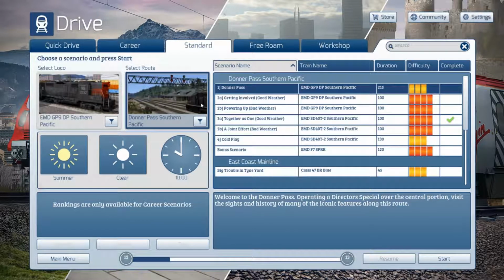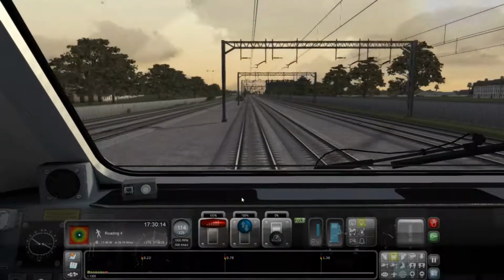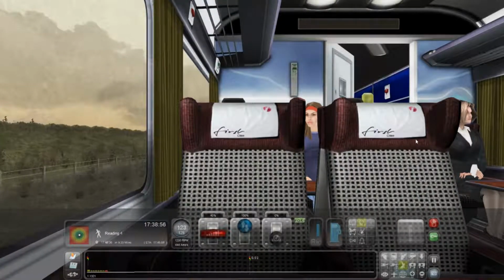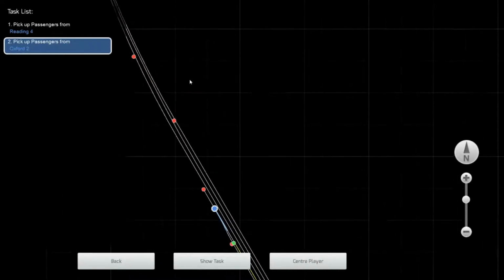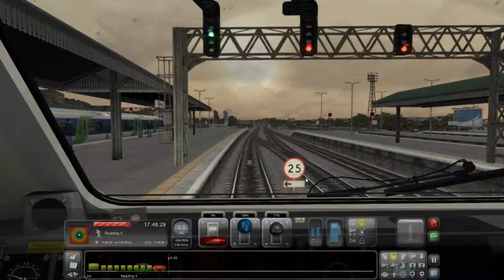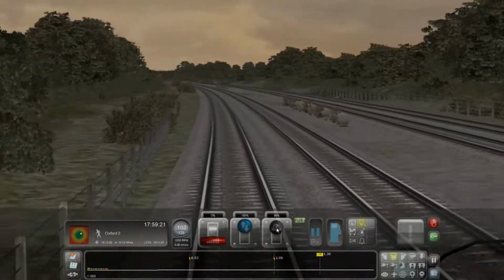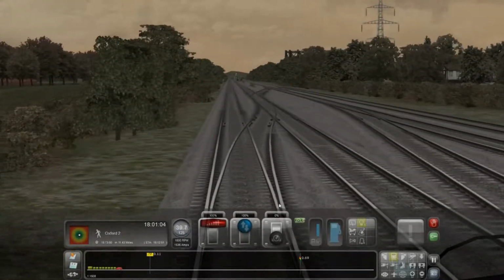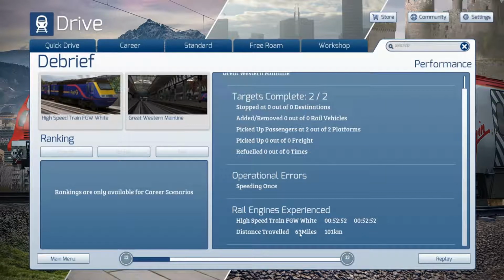Let's Play Train simulator 18, Part 3